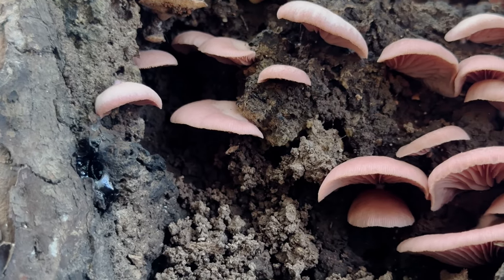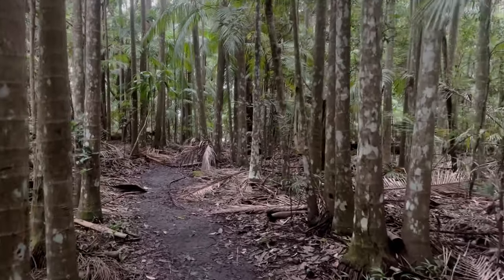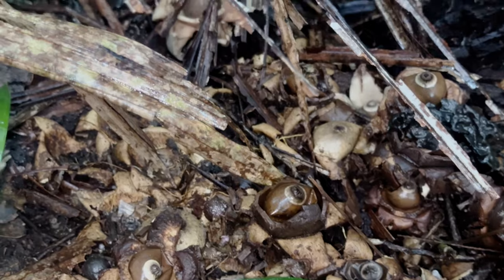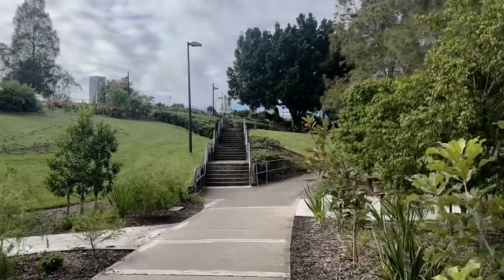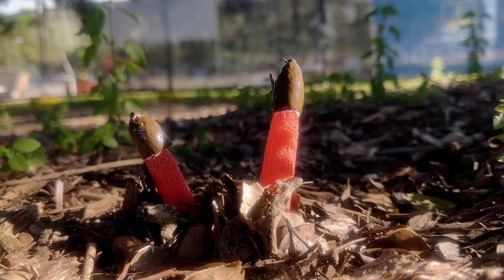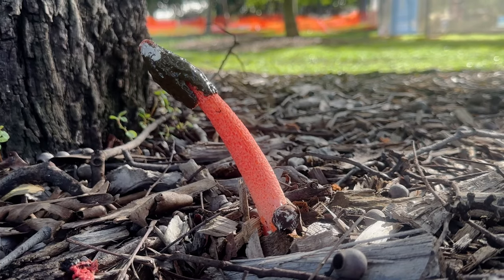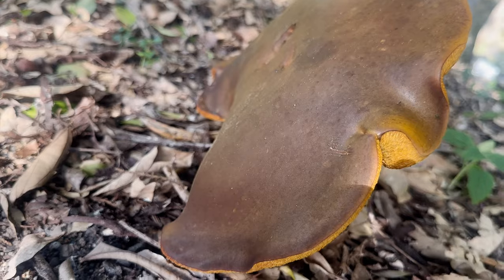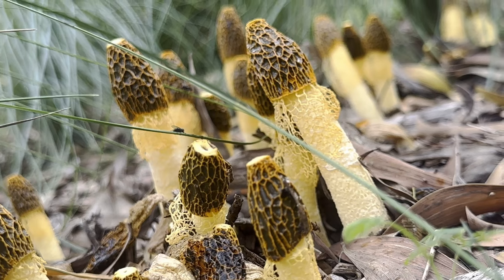The Aliens that Rise after the Rain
Welcome to another showcase of fascinating fungi from Brisbane, Australia! In this video, we'll be taking a look at earthstars like Geastrum triplex, the gigantic bolete Phlebopus marginatus - perhaps the biggest mushroom in Australia, and the utterly bizarre stinkhorns.